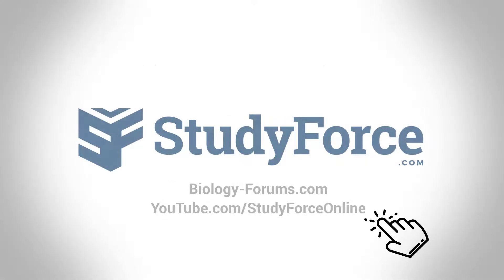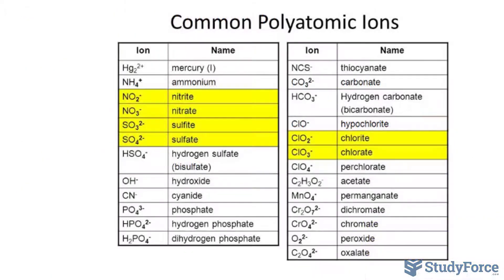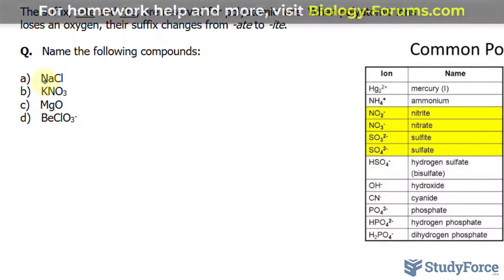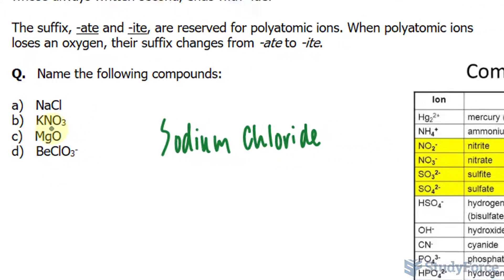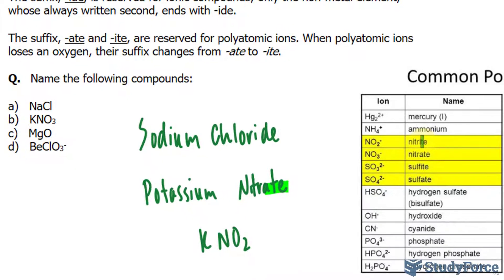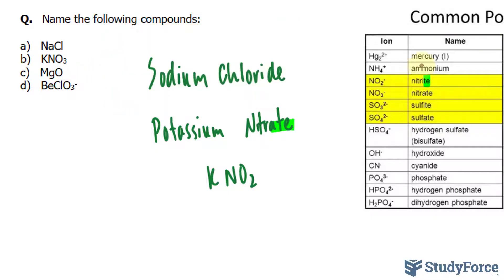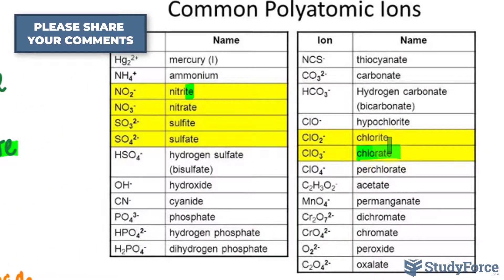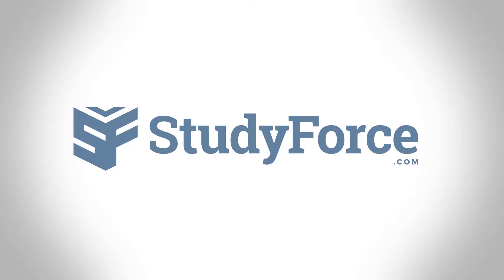When to us -ide, -ate, -ite | Naming Molecules